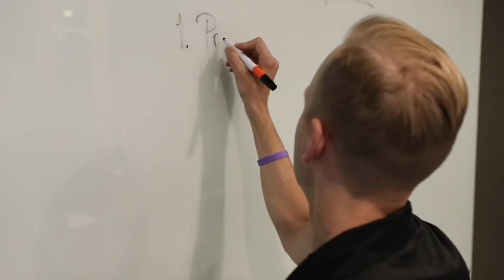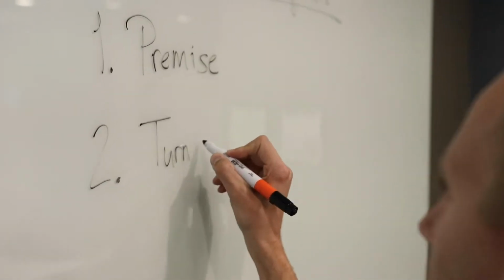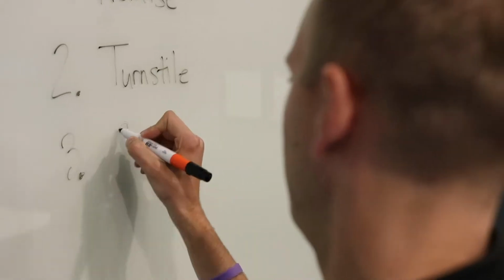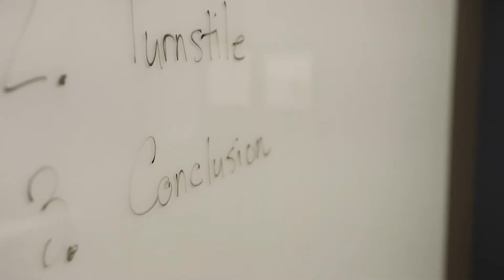#3: The Structure of an Argument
Welcome back to Thinking Critically! In today's episode, I talk about what an argument is in philosophy and how exactly it's structured.

This channel is supported and produced by Grips Visual Marketing. Grips believes in creating something that disrupts attention spans and challenges the marketing status quo. They do this by creating high quality visual content that GRIPS your audience.